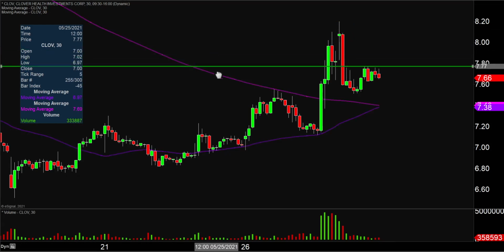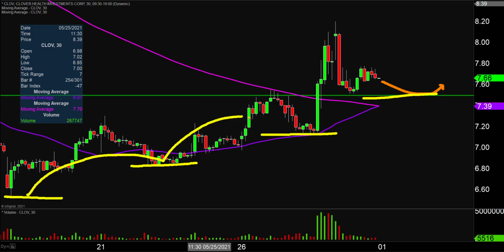Clover Health Investments, Corp. - CLOV Stock Chart Technical Analysis for 05-28-2021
Learn how to read stock charts and identify technical patterns as ClayTrader does a quick stock chart review on Clover Health Investments, Corp. (CLOV).